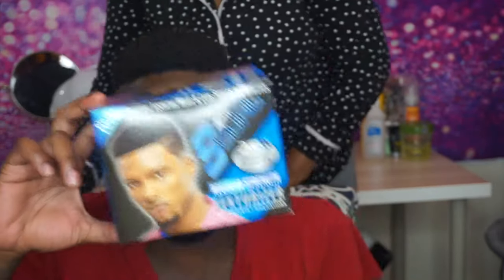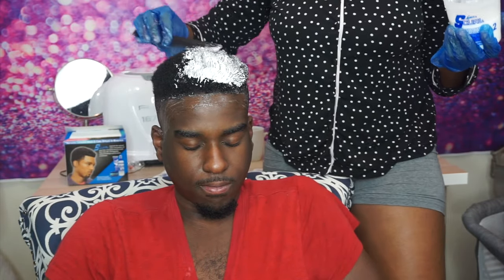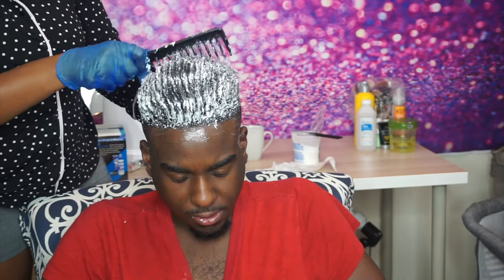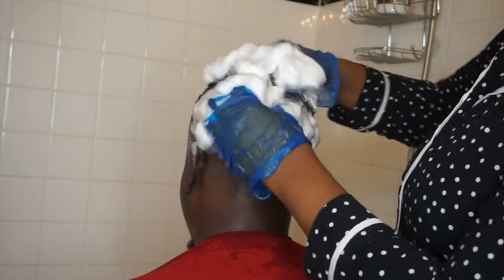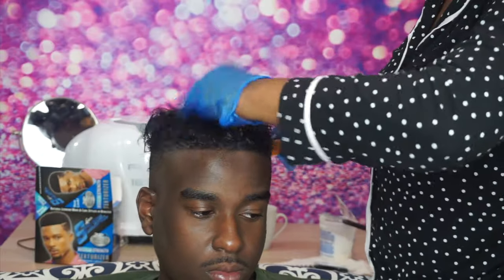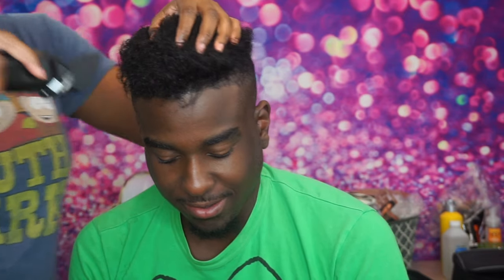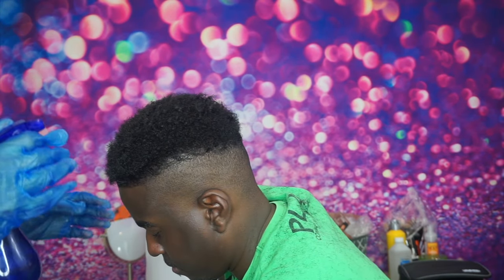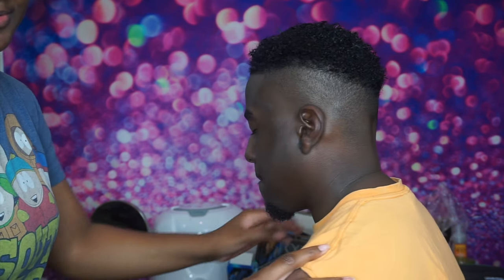(NEW LOOK!!!) HOW TO APPLY AN S CURL TEXTURIZER FOR COARSE CURLY HAIR (PART 2 OF 2) | _MSKIMMYK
Hi Lovelies💕

In this video I will explain/show very detailed steps, on how to apply the new S CURL Texturizer to thick coarse curly hair!

Also please be sure to READ all of the instructions, before applying this texturizer to your hair...

- PLEASE DO NOT IRRITATE SCALP BEFORE APPLICATION
- PLEASE DO NOT USE ON STRAIGHT HAIR
- PLEASE DO NOT USE ON COLOR TREATED HAIR
- PLEASE READ INSTRUCTIONS CAREFULLY/THOROUGHLY

Kit used in video: S CURL regular strength  $6.45
Purchase at any pharmacy or beauty supply store